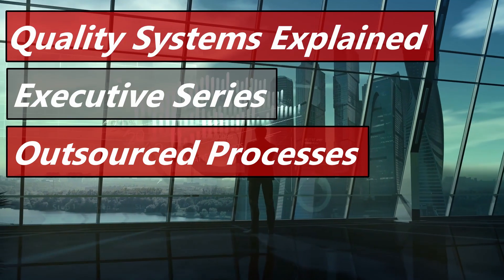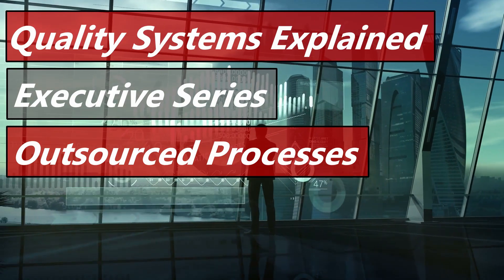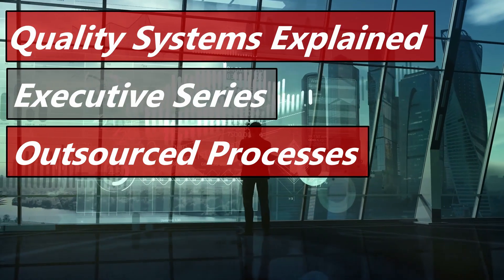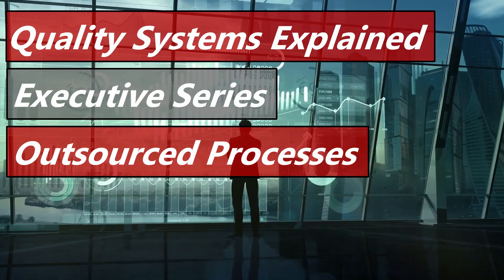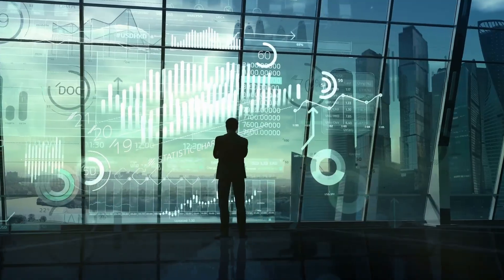Outsourced Processes ISO 13485 § 4.1.5 (Executive Series #58)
 Task 5
      o Chapter 3
              Task 13
              Tasks 1, 2, 3, 4, 5, 6, 7, 8, 9, 10, 11, and 12
      o Annex 4

Quality Management System – Medical Devices – Guidance on the Control of Products and Services Obtained from Suppliers, By GHTF

FDA Small Business Regulatory Education for Industry (REdI) Conference, by Aileen I. Velez Cabassa

Our requirement, Outsourced Processes, comes directly from ISO 13485 Section 4.1.5.  This links to 820.50 in the QSR.

Outsourced Processes in 5 words:
Qualify Suppliers Executing Outsourced Processes